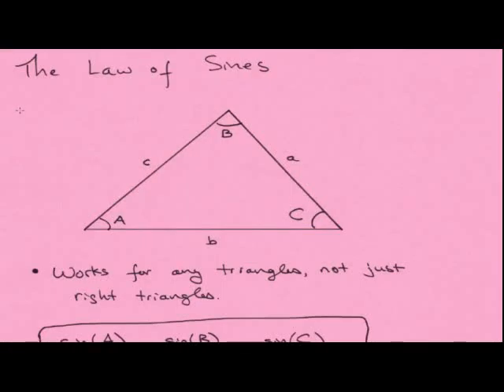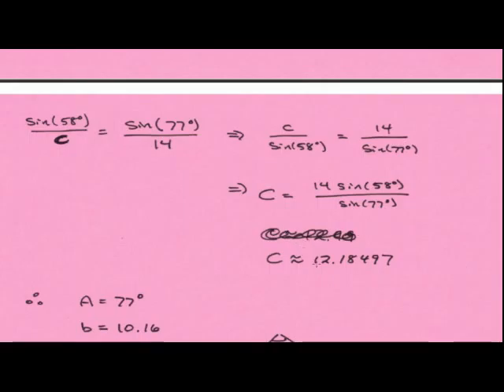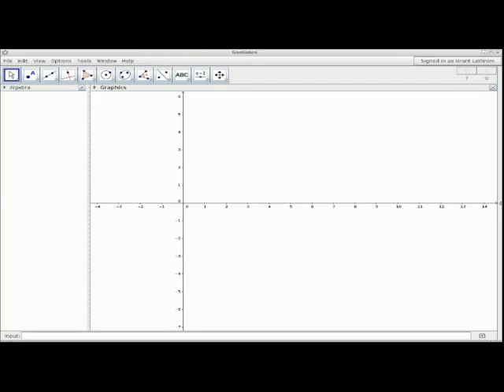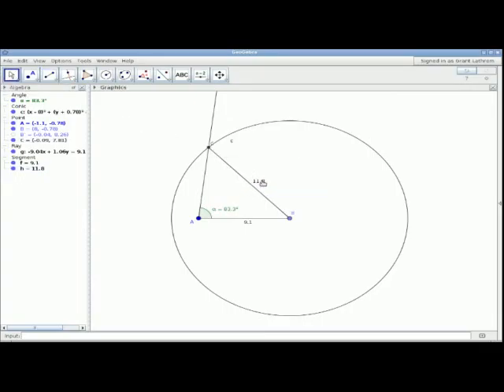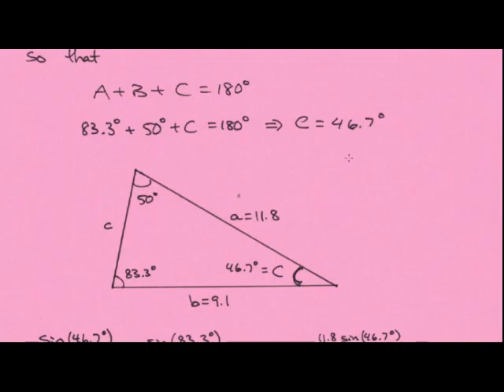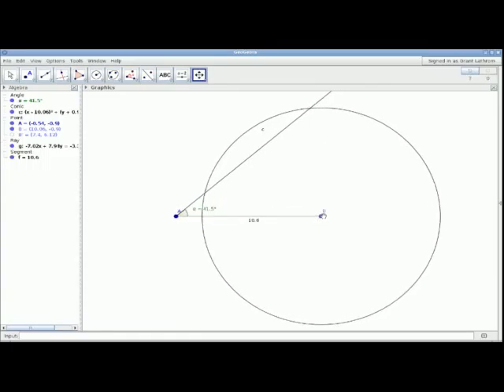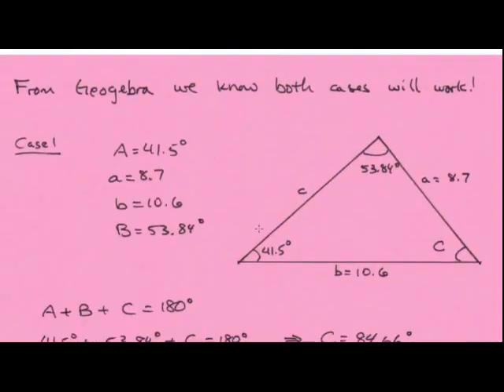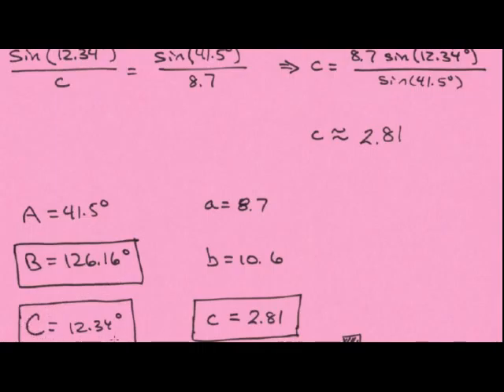Law of Sines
Talking about the Law of Sines and working several examples of the cases in which the Law of Sines can be used to solve a triangle.  In particular, the SSA cases in which you have one and two solutions.